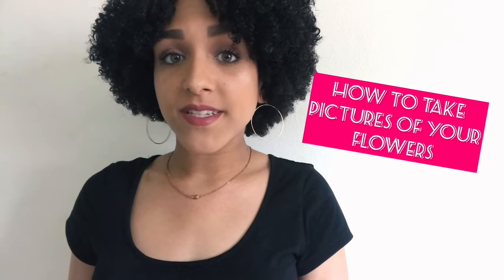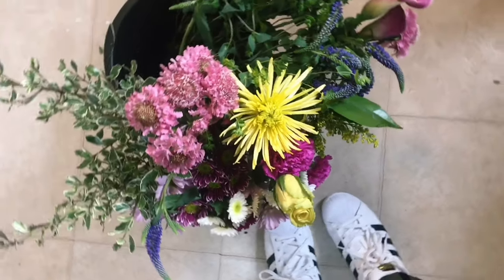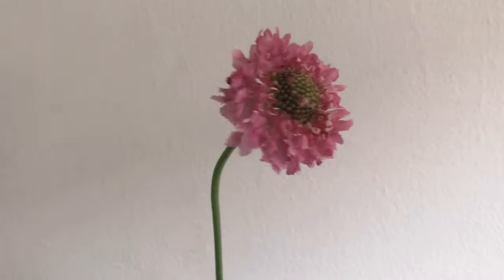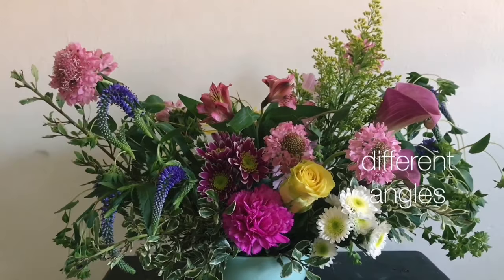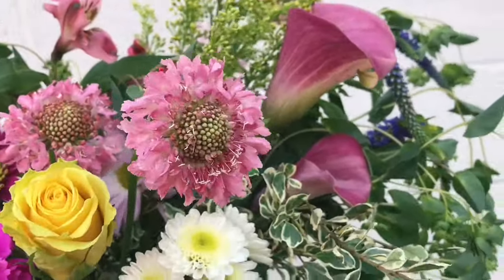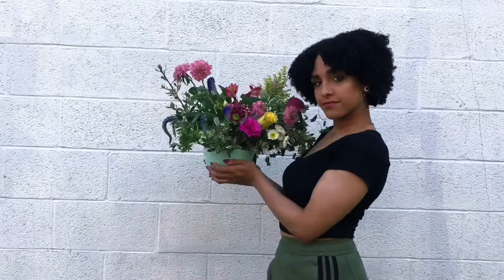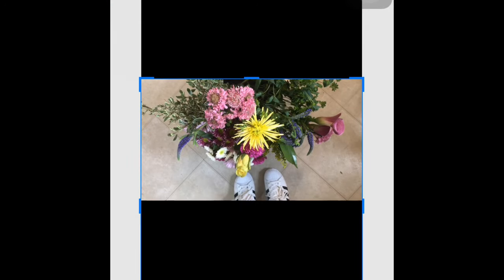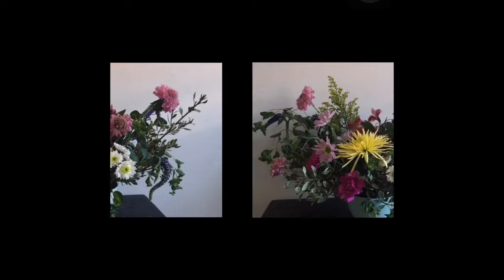How to PHOTOGRAPH Flower Arrangements + Instagram Tips!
How to take photographs of your flowers/arrangements! Ive noticed a few common styles on the internet and I've recreated these looks for you and show you how easy it is to make any arrangement look amazing!

HELLO WORLD! My name is Alexis Christine. I have been a floral designer for 8 years. I post floral design tutorials, florist business advice, daily lifestyle/vlog videos! Receive exclusive in depth step by step tutorials.

TIMESTAMPS
0:00 INTRO
0:40 Angles Matter
1:25 Flower Arranging
2:02 Outside Tips
3:32 Screenshot still photos

🌸RESOURCES🌸

🌸Florist Guide, Flower Identification (Hardcover) Amazon Book ⬇️

JOIN the Florist Academy, members ONLY videos here on Youtube! Get access to fresh floral design tutorials added weekly. Step by step video instructions will be provided